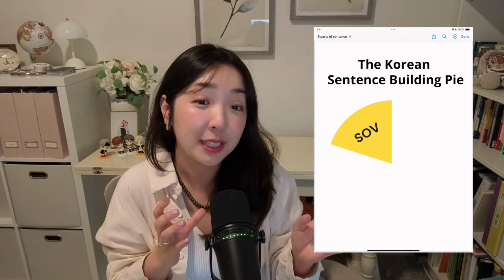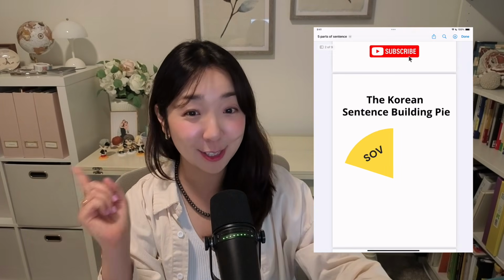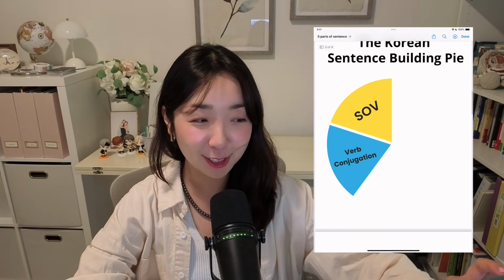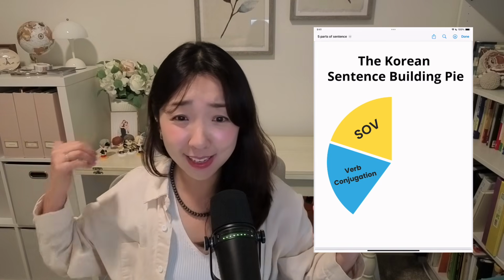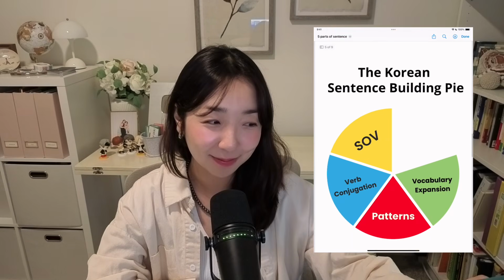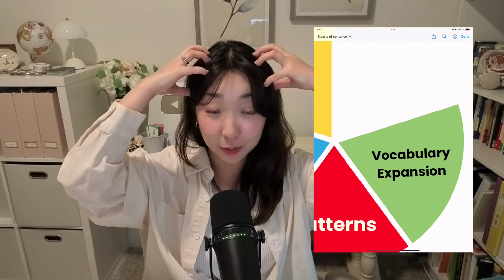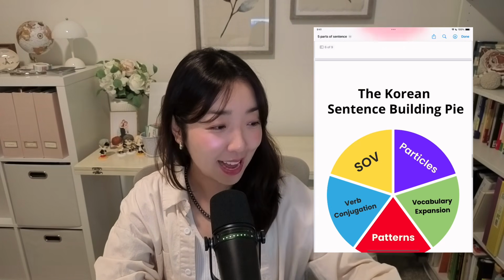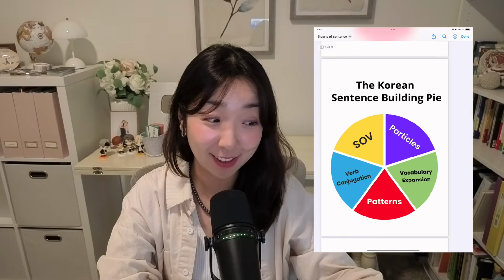How to Make Korean Sentences | The 5-Part System You Need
My brand new course, Sentence Freedom, is officially here!!! 🎉

Inside the course, I’ll walk you through my entire system that makes building Korean sentences simple, clear, and fun!

I cannot wait to see you inside and watch your Korean sentences flow the way you want them to.

Love you,
Ina

P.S. I wanted to make this course as accessible as possible so more learners can start speaking Korean confidently. It’s the most value I’ve ever packed into a single course, at the lowest price I’ve ever offered, because I want this to be your turning point.